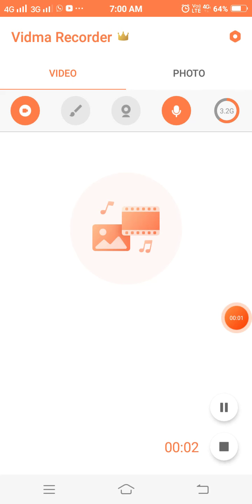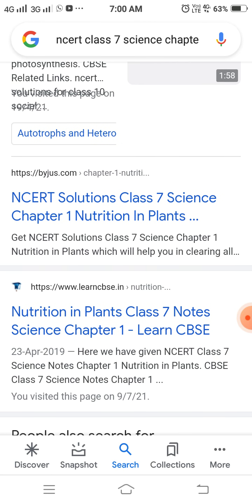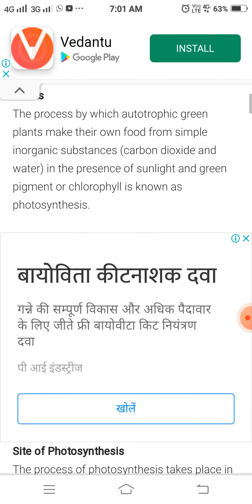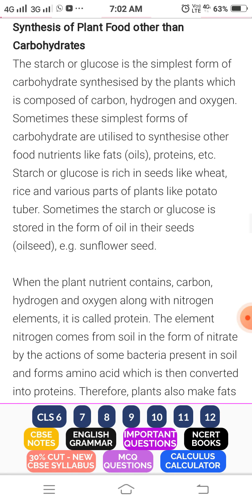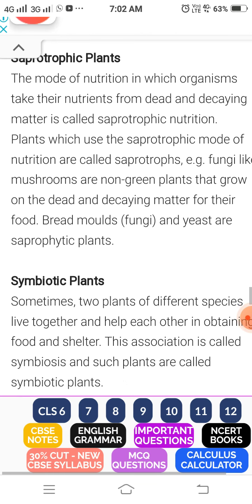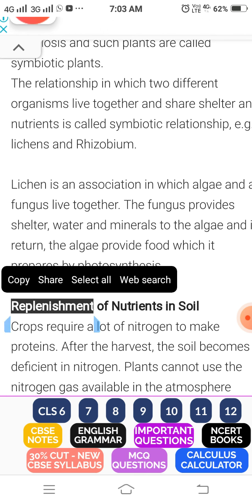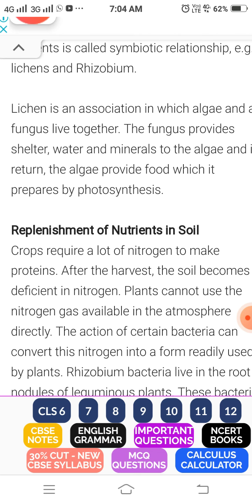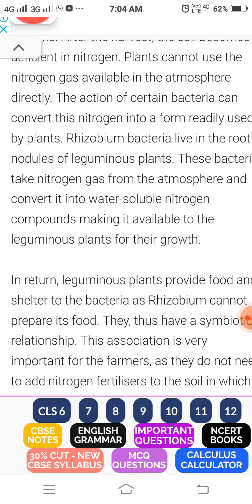science class 7th lesson 1st V3